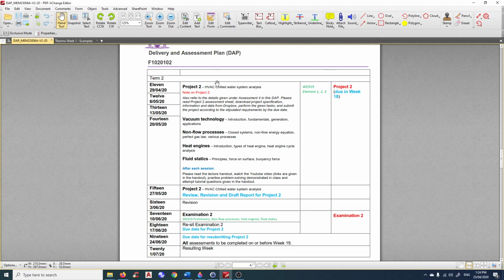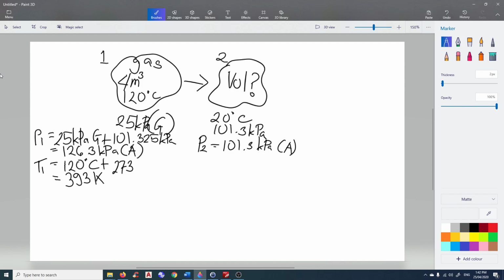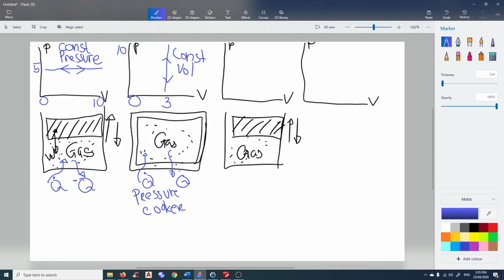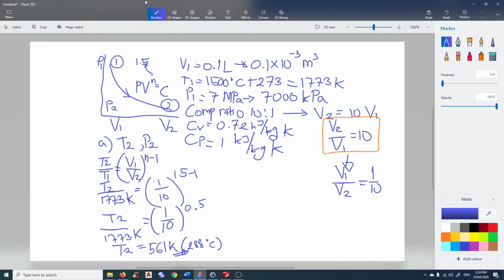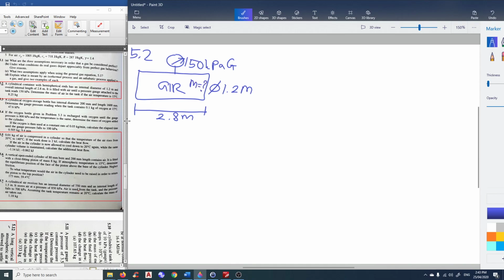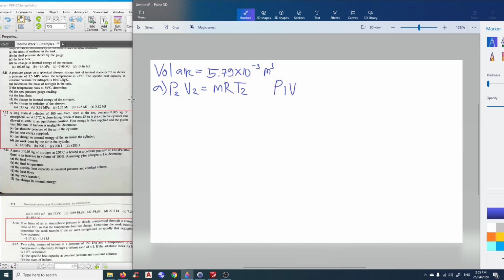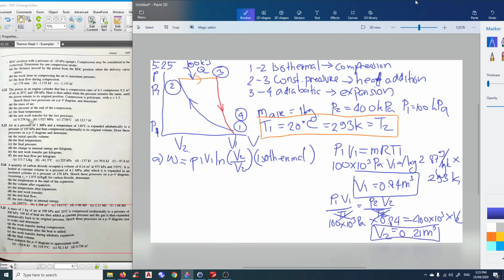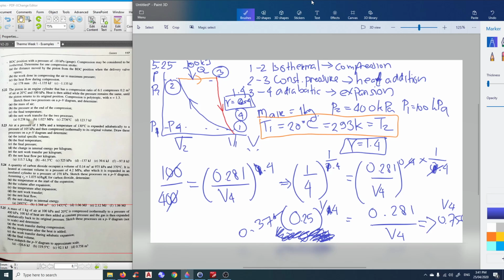Week 11 2020 04 25 13 23 00